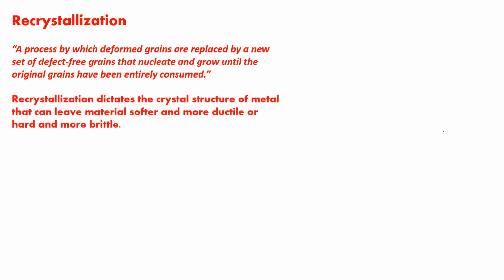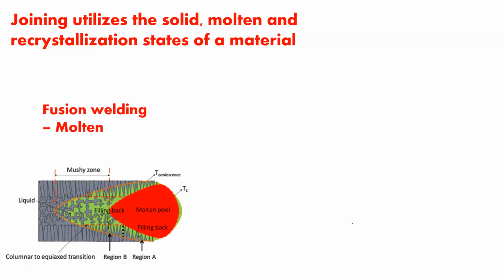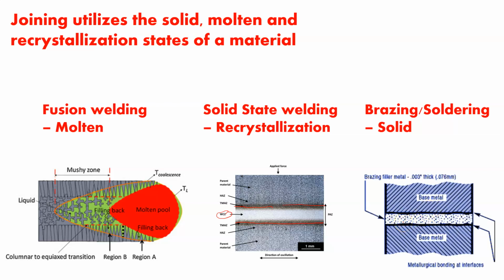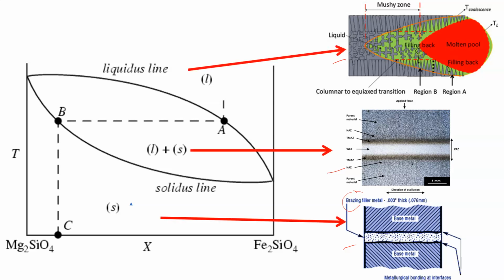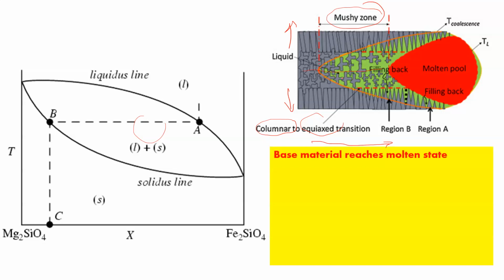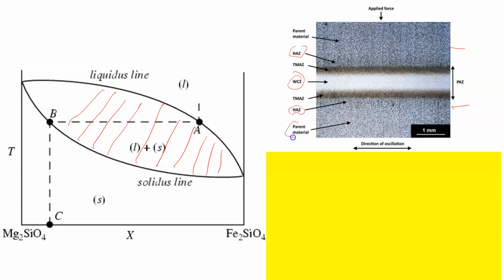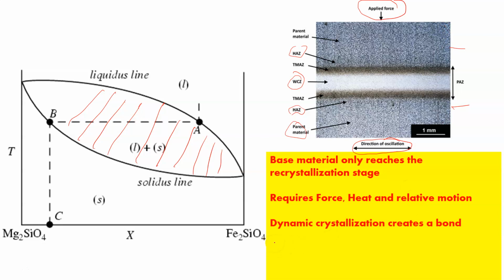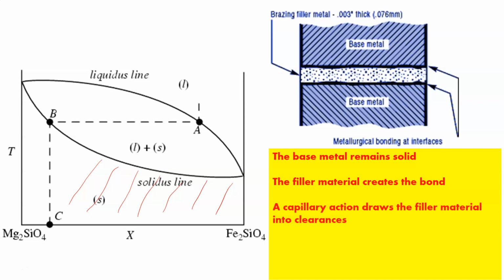Joining Basics (Part 1: Solid State, Fusion, Brazing)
This video discusses the differences between fusion welding, solid state welding and brazing.  It also discusses the relationship between each of these processes and the phase diagram.